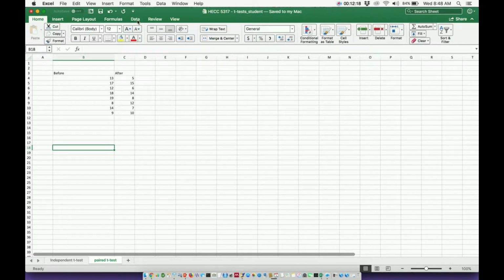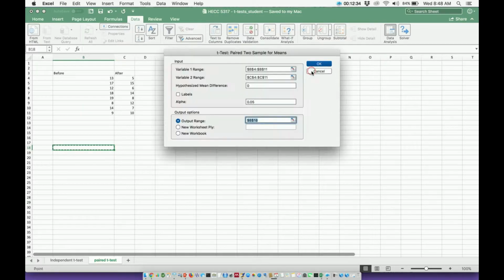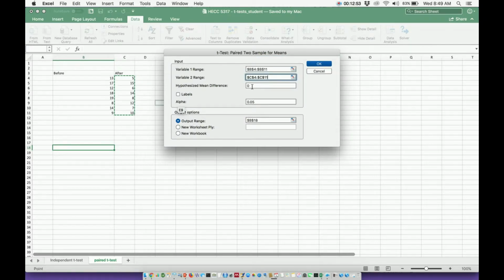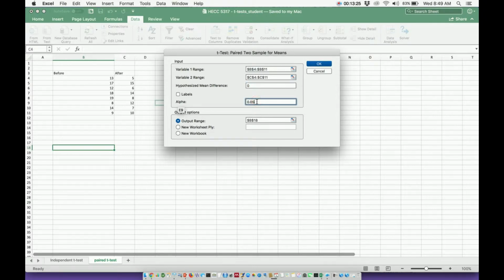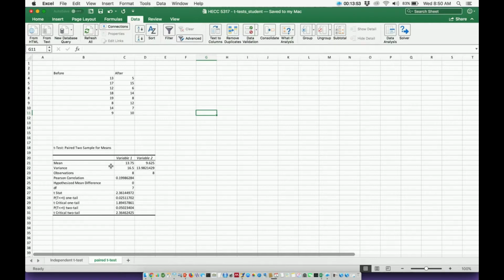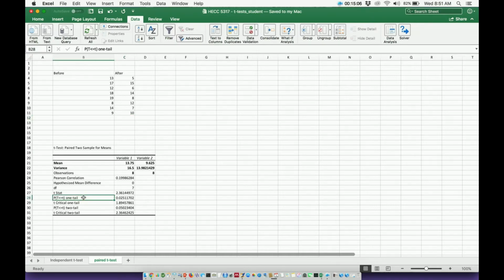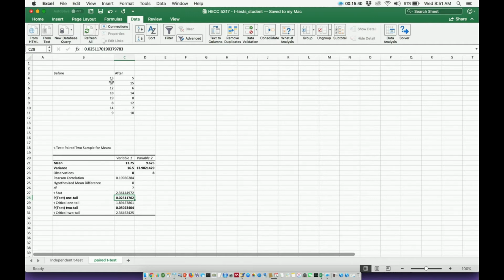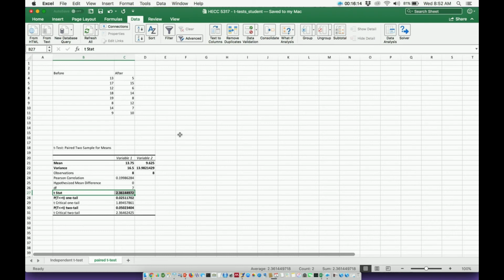NO BS: Paired t-Test Excel Tutorial